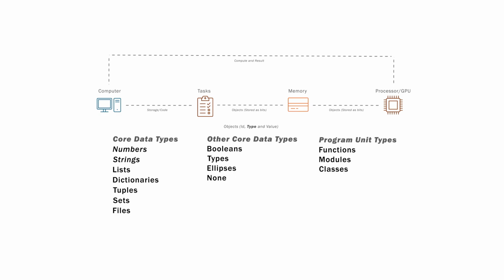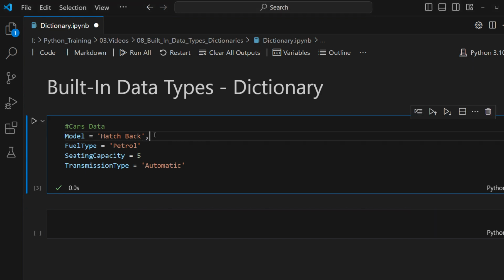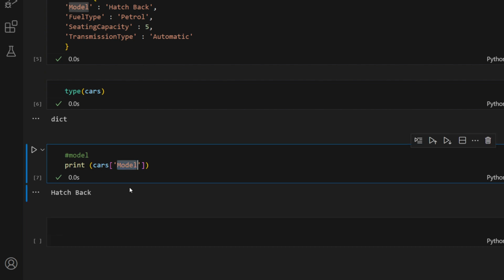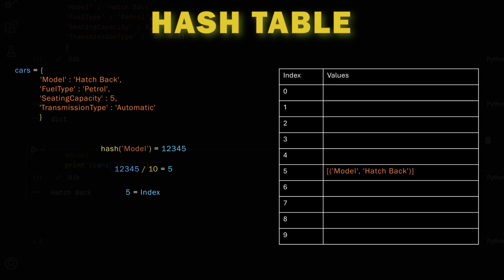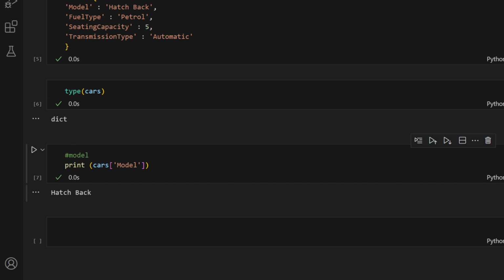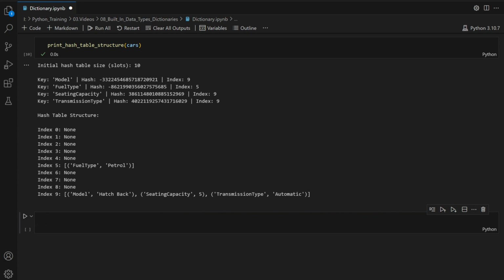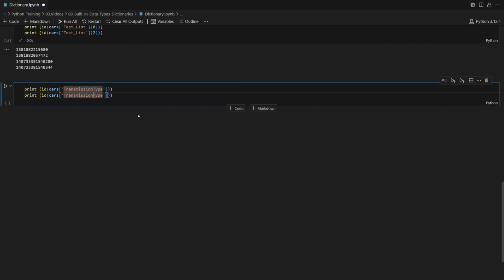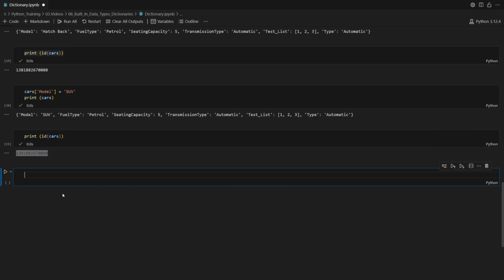Python for Beginners - 08 | Built-in Data Types | [Dictionary]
[What are dictionaries] - In Python, a dictionary is a collection of key-value pairs. Will look at it to understand where this data type is useful?
[Dictionary Syntax] - To create a dictionary, we must separate all key value pairs with a comma and enclose entirely with curly brackets and give a name to it as a variable. Importantly, we can use a string, number or sets as keys in a dictionary, in other words the keys can be any immutable data type. However, values does not have any limitations, it can be of any data type. Values itself can be another dictionary, a list etc.
[Dictionary Index] - Unlike lists, which are indexed by a range of numbers, dictionaries are indexed by keys. For example, if I want to retrieve only the model from this dictionary, I can index it using the variable along with the key which is model in this case within square brackets. You may wonder how is this even working while we have keys being used as indexes? Well, for that Python uses hash table data structure to store the data under this data type.
[Hash Table] - Python uses concepts of hashing, creating a hash table and storing the data in a hash table structure for ease of access when using dictionaries.
[Mutability] - Dictionaries are also mutable. That means,  it will avoid creating a new object and that is until the whole data is changed.